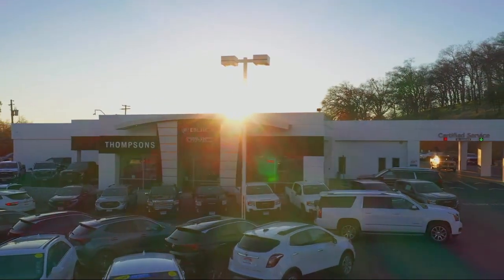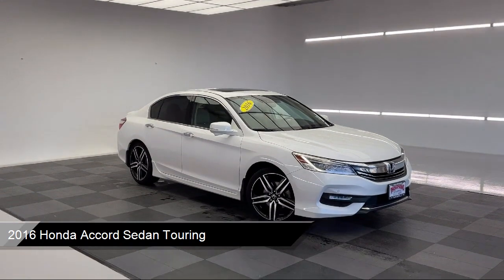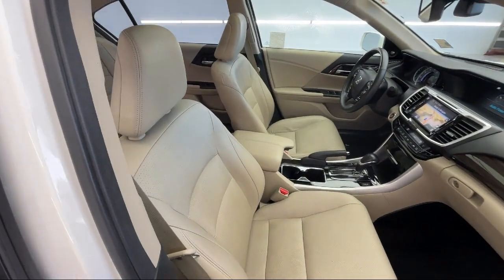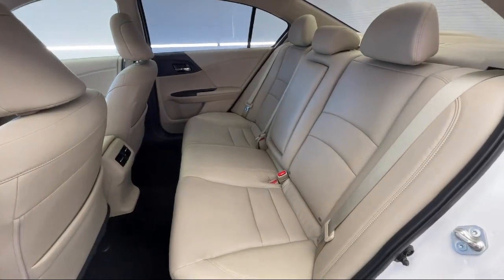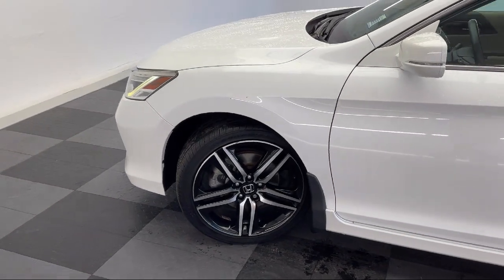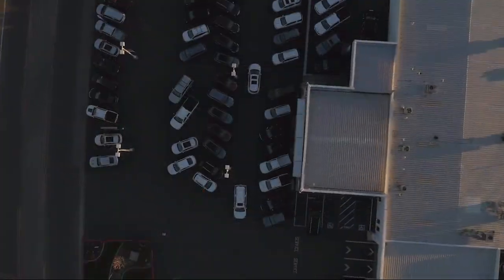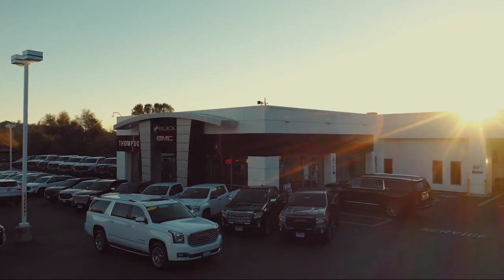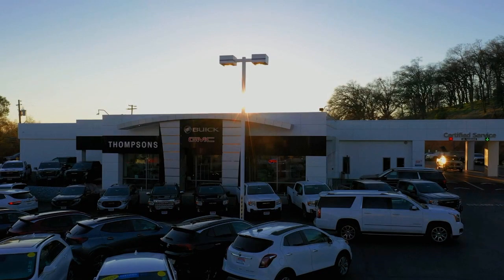2016 Honda Accord Sedan Touring Placerville Cameron park Shingle springs El dorado hills Jackson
2016 Honda Accord Sedan Touring Stock Number: G23025B Vin:1HGCR3F97GA016065.